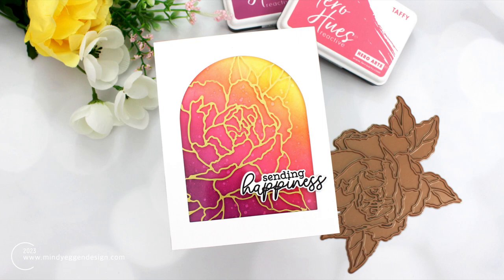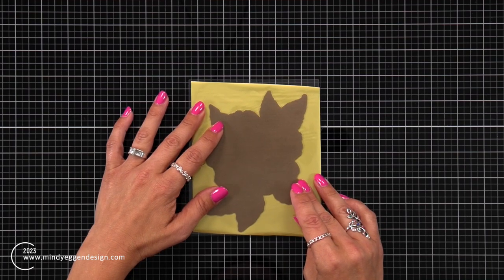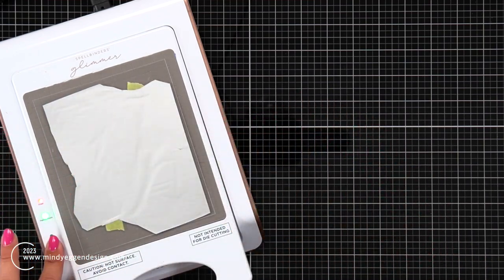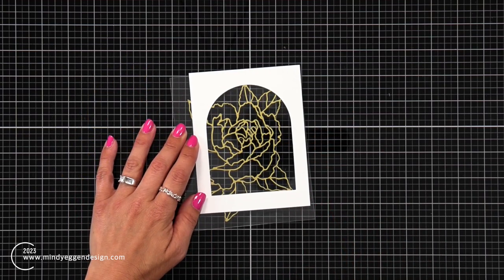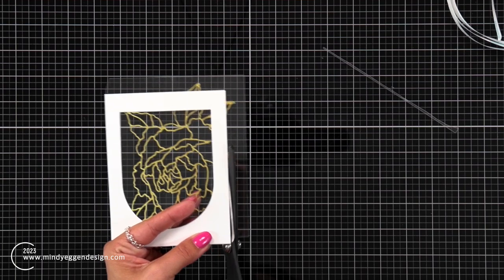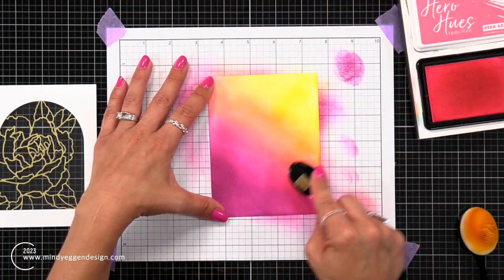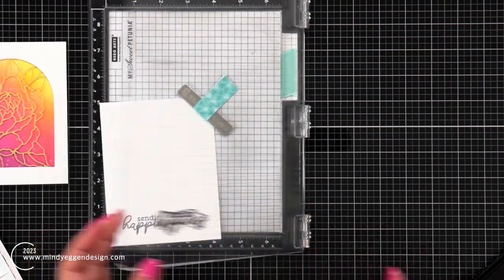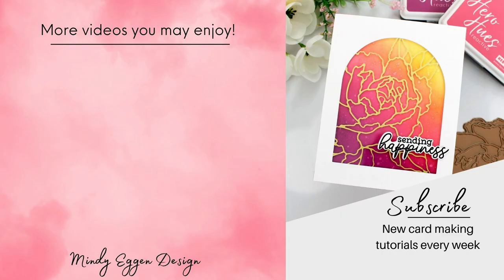Unlock Your Creativity: Glimmer Hot Foiling on Acetate Technique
Glimmer Hot Foiling On Acetate